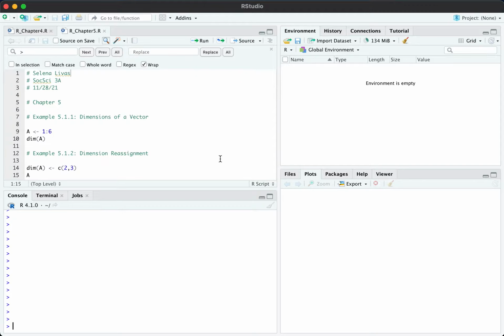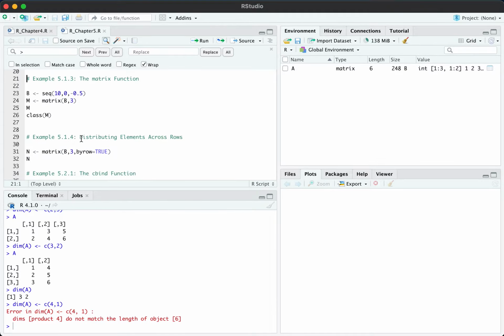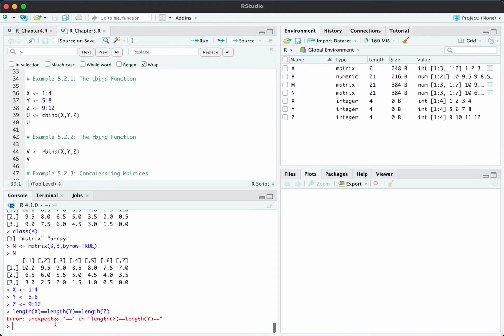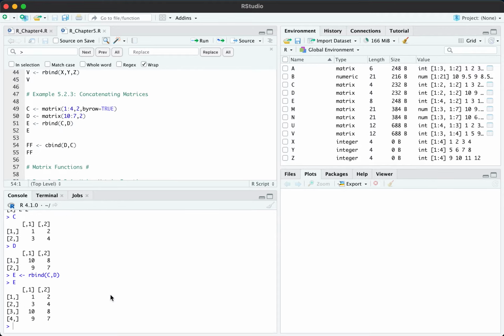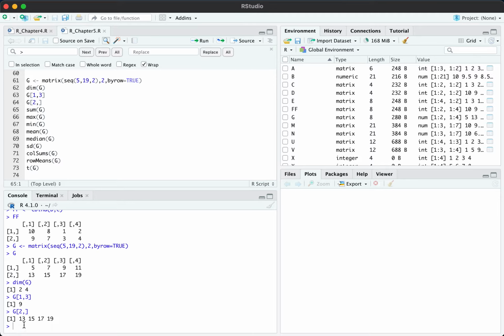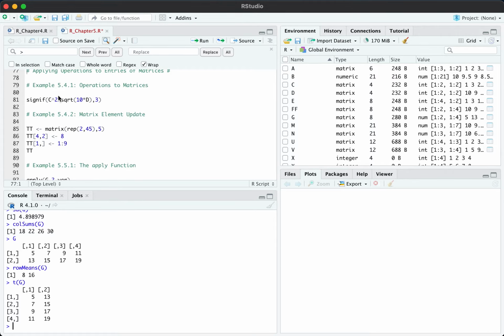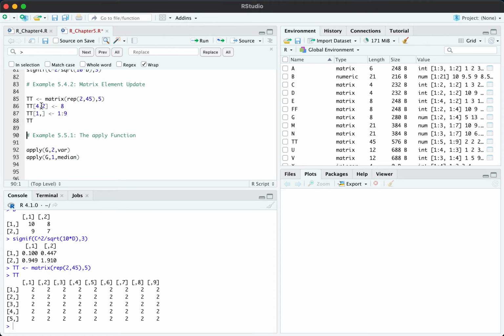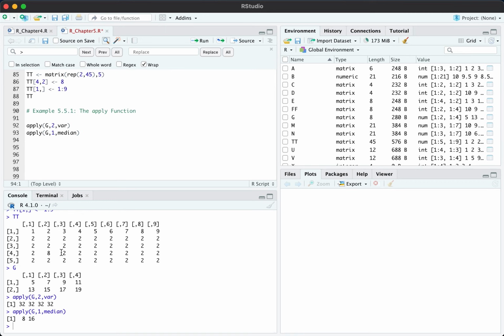Chapter5 R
Tutorial for Chapter 5 of How to Learn R in 10 Days